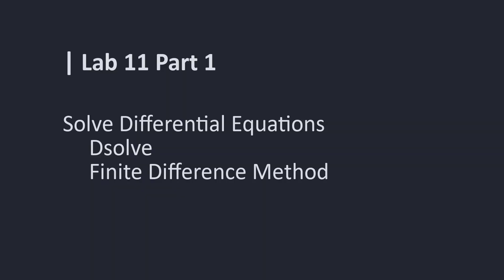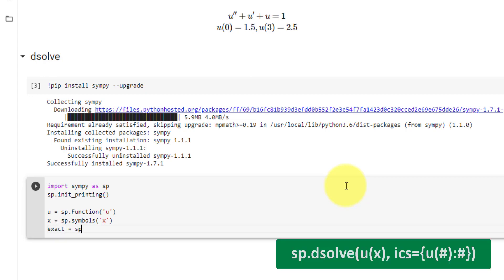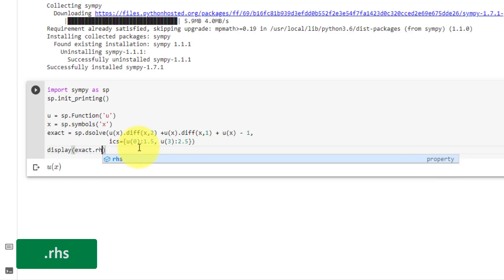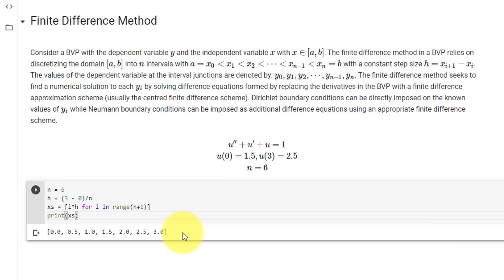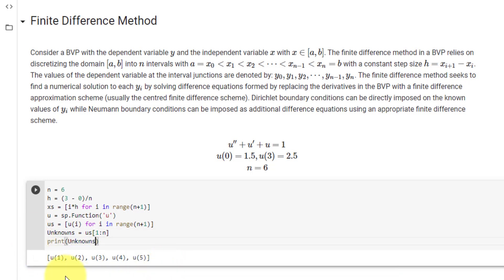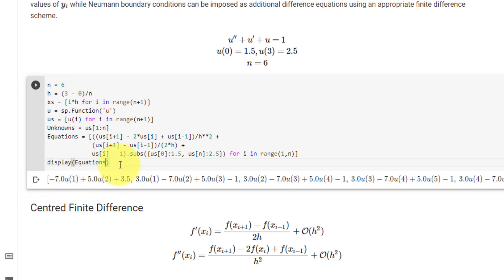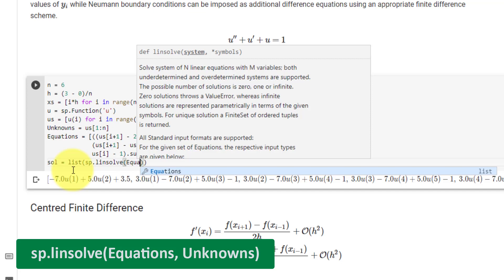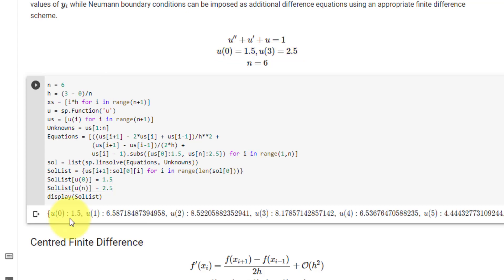Lab 11. Part 1. Finite Difference Method (Using Sympy)